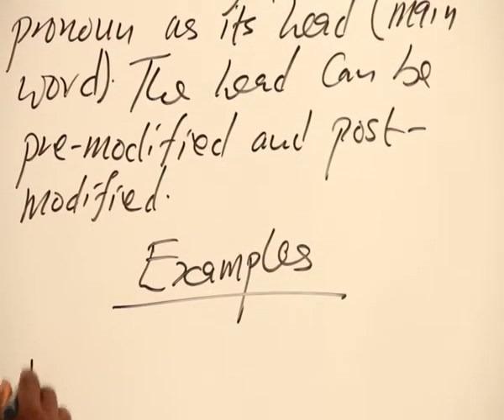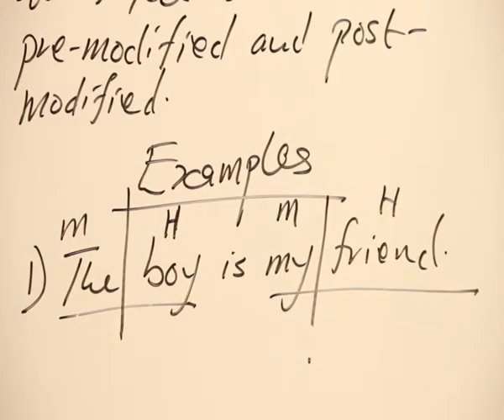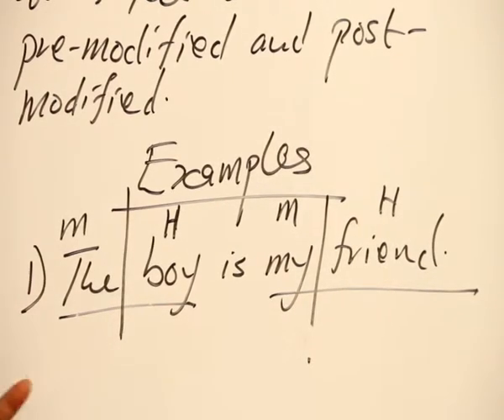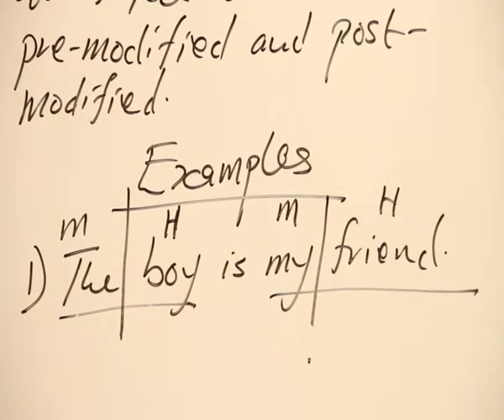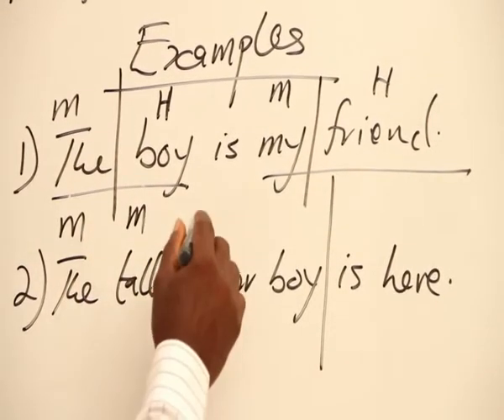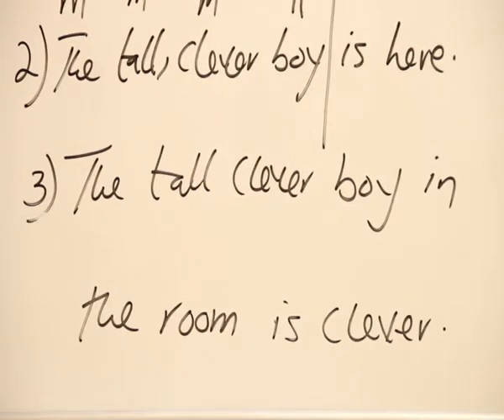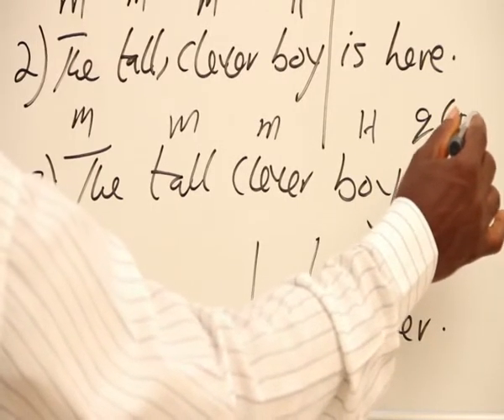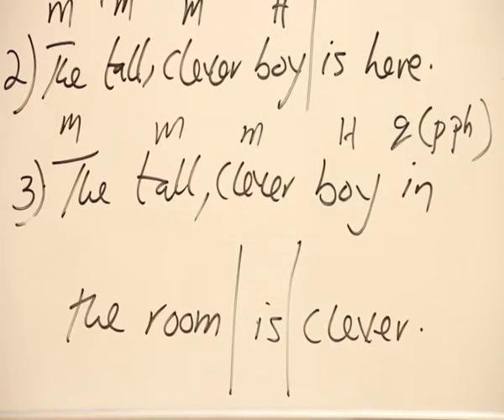THE NOUN PHRASE PART 2